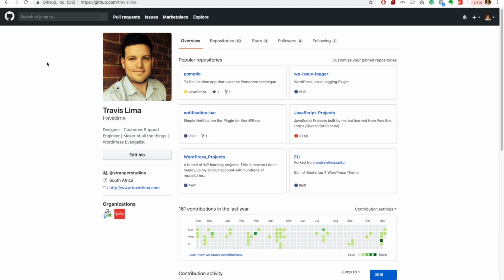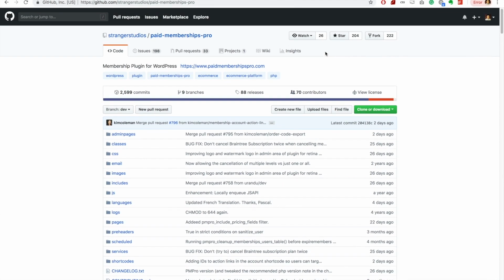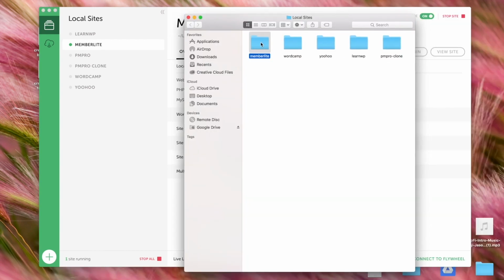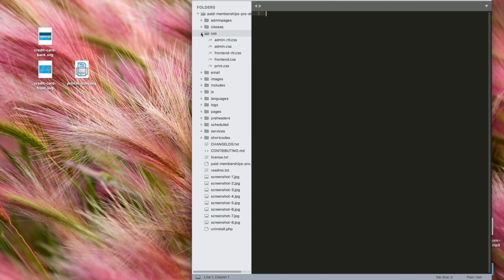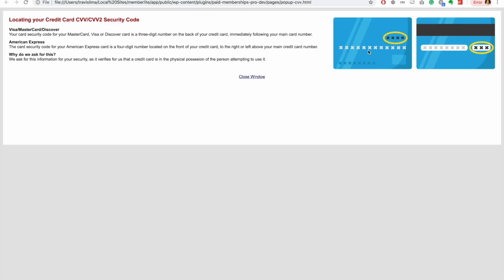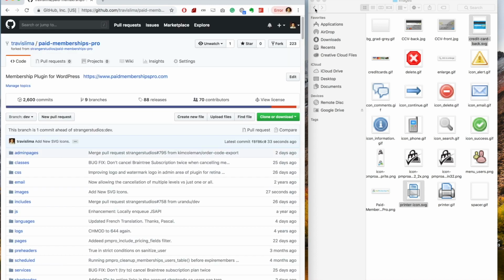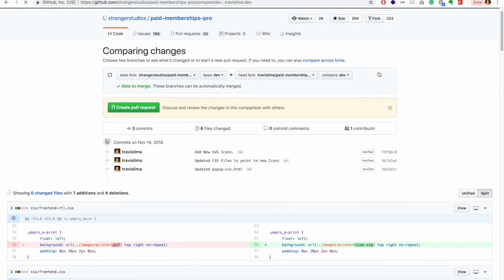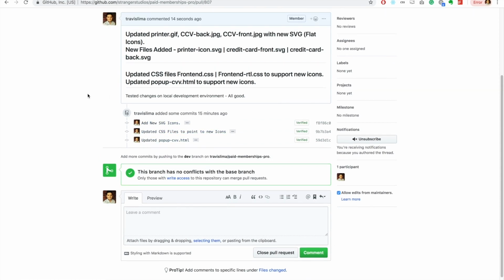How to Contribute to Paid Memberships Pro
Did you know that Paid Memberships Pro is a fully open source WordPress Plugin and that you can make it even better by contributing? No matter your skill level, you can contribute to PMPro today. Here’s the why and how.

Being a fully open source plugin, Paid Memberships Pro and all of our Add Ons can be found on GitHub. You can contribute directly to the Paid Memberships Pro GitHub repository by submitting a Pull Request.

Submitting a Pull Request does not mean that you have full control to commit your changes to the original repository. These changes will be reviewed by our team, and we will approve or suggest changes to your code. If approved, your feature, bug fix or enhancement will be merged into the core plugin and likely be pushed out to the 80,000+ sites using Paid Memberships Pro in the next release. Nice.